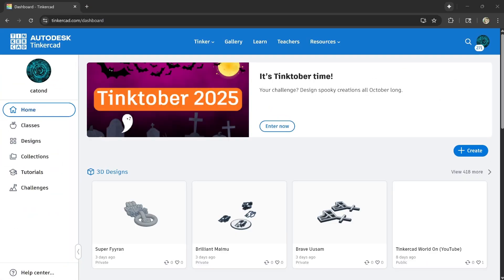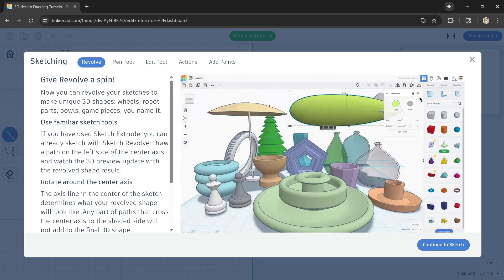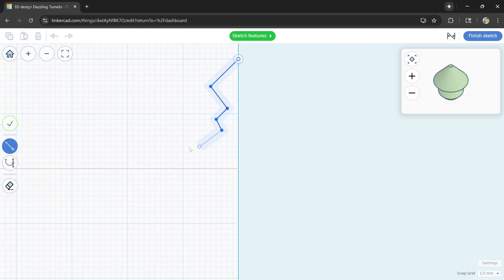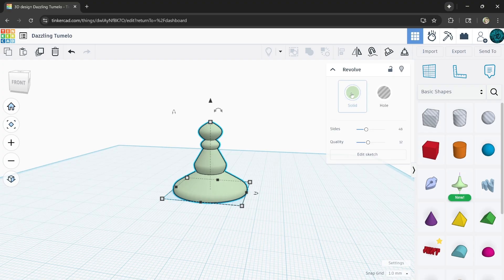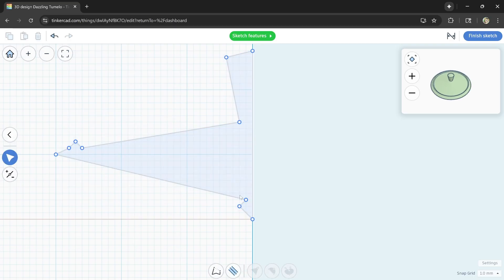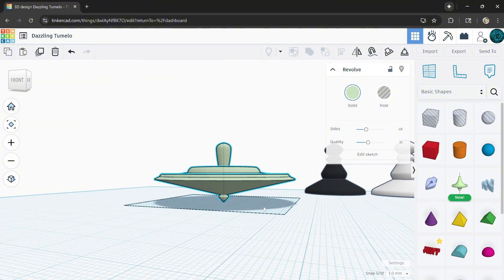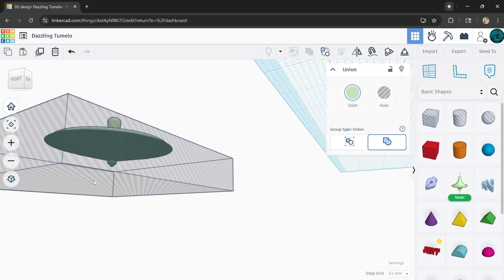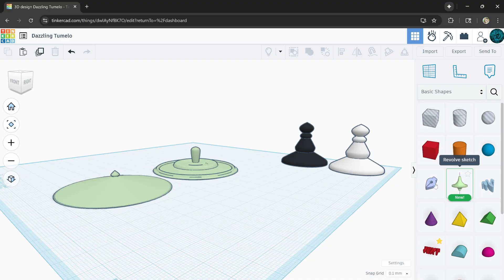Tinkercad (NEW) Revolve Sketch Tool First Look!!! Yay!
Breaking news! New feature added to Tinkercad! Revolve Sketch! Lets give it a try for the very first time! Will it be a game changer?

Tinkercad Rocks!